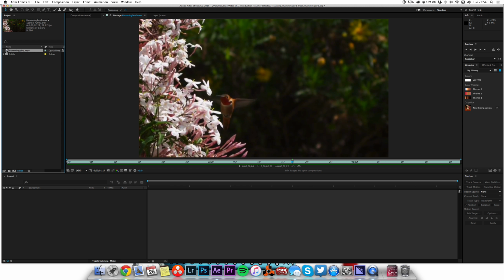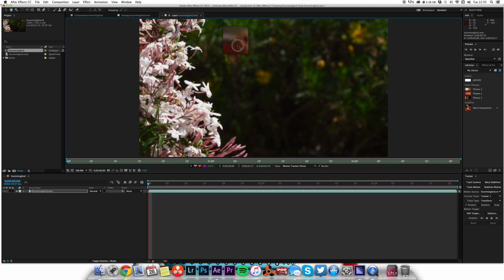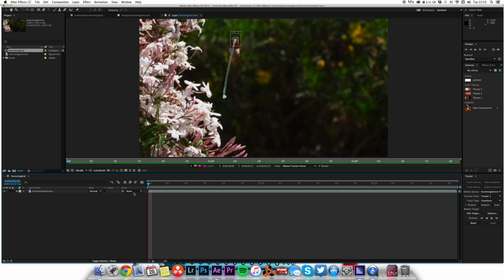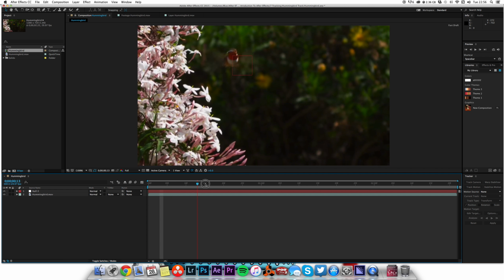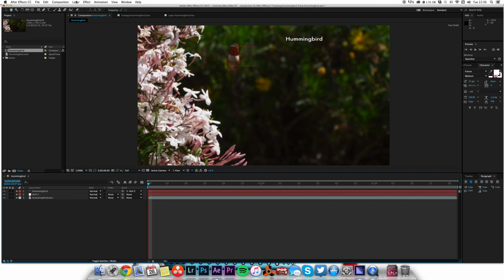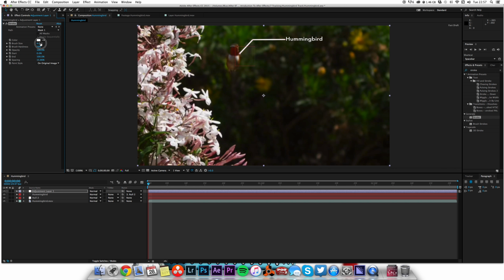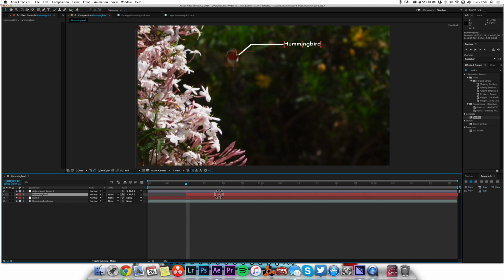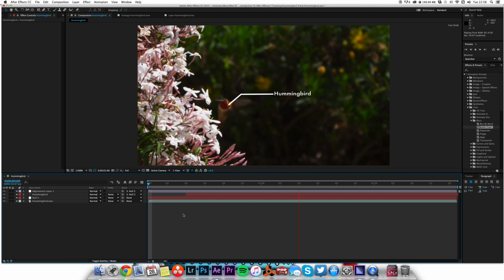Basic Motion Tracking - After Effects Tutorial